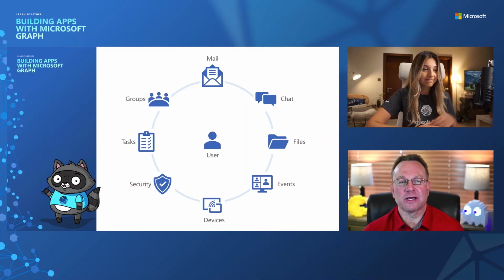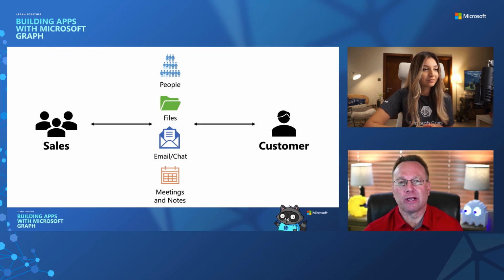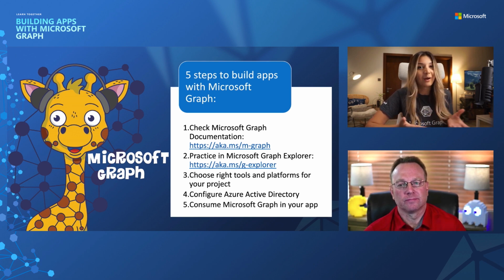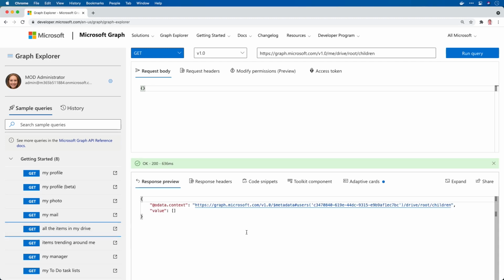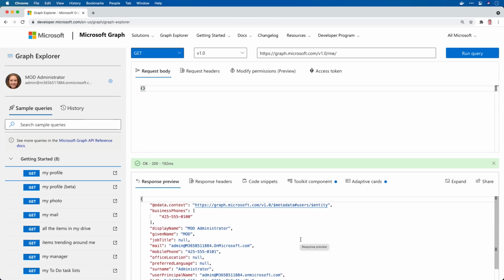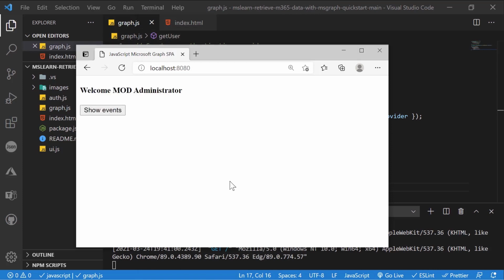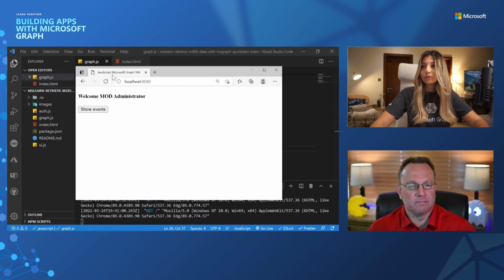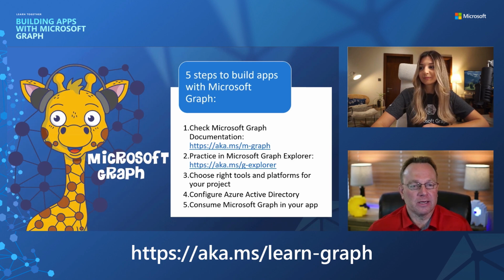Learn Together Building Apps with Microsoft Graph Developer's guide to Microsoft Graph